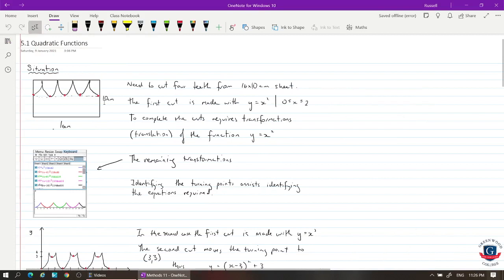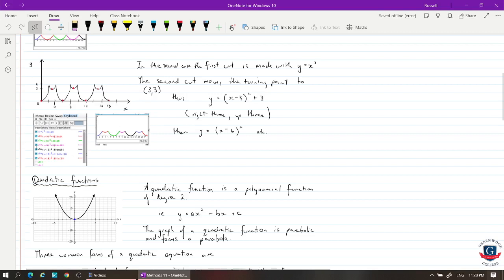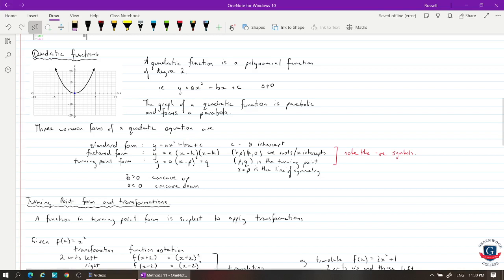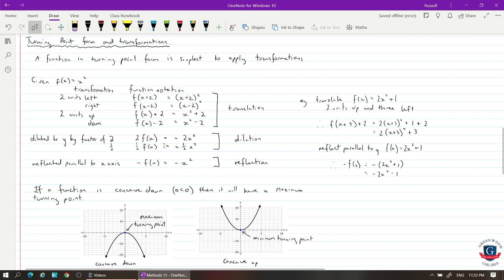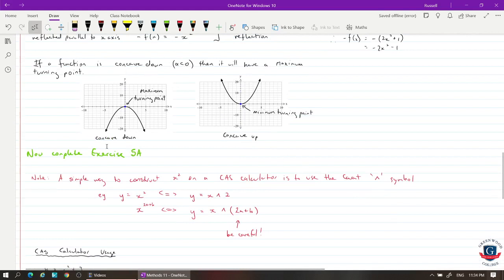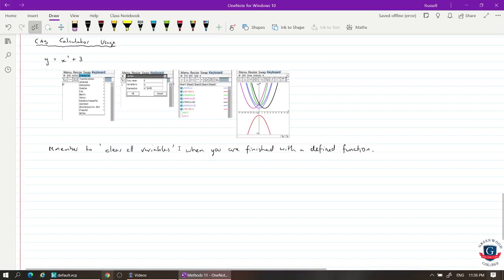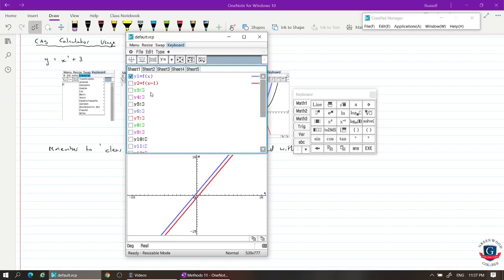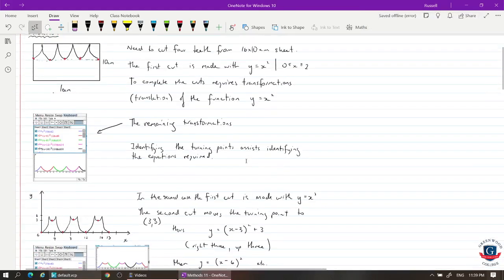5 1 Quadratic forms